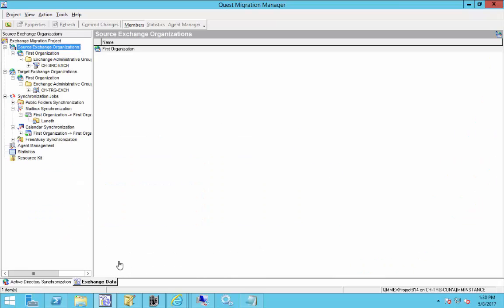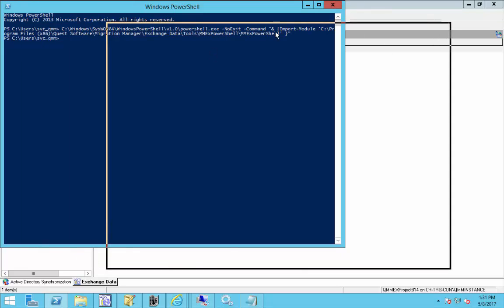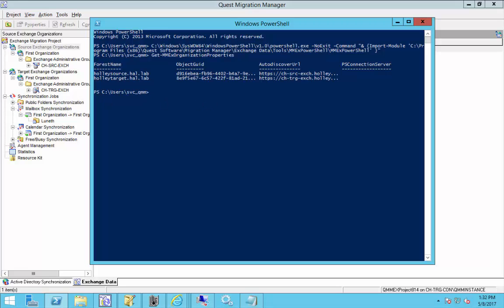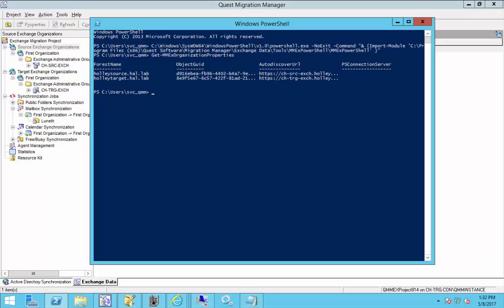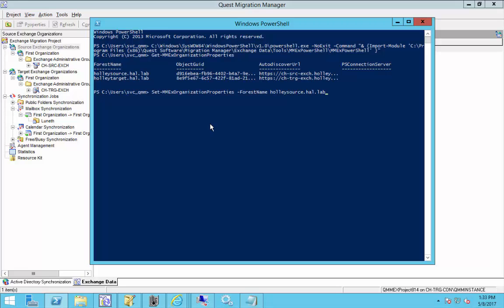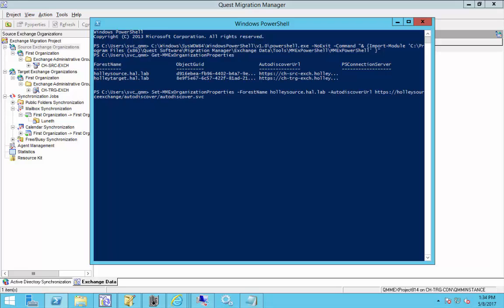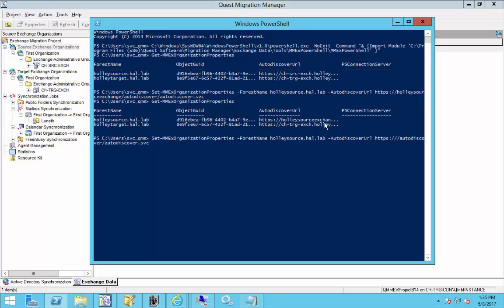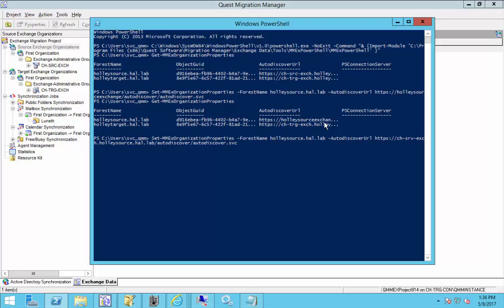How to Configure the Migration Agent for Exchange Organization Options using PowerShell